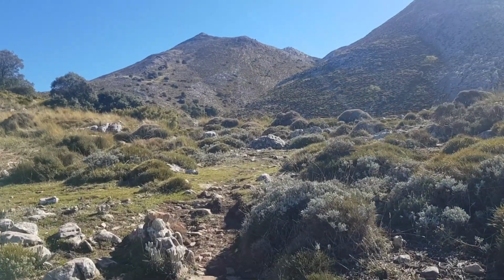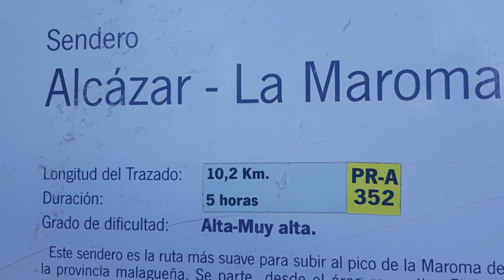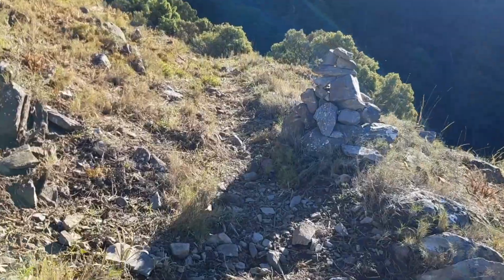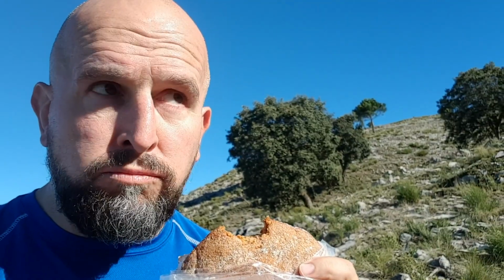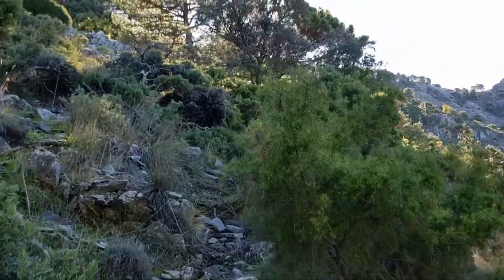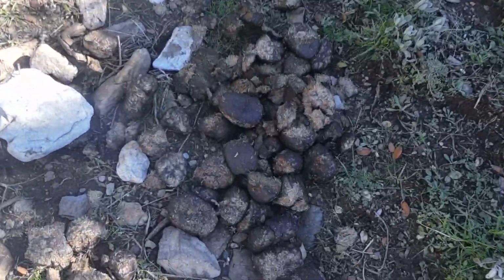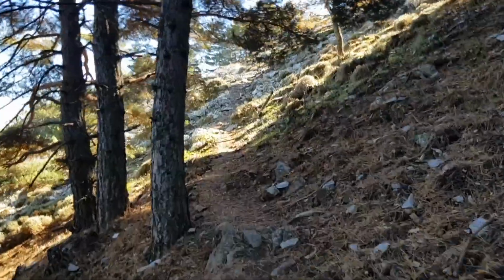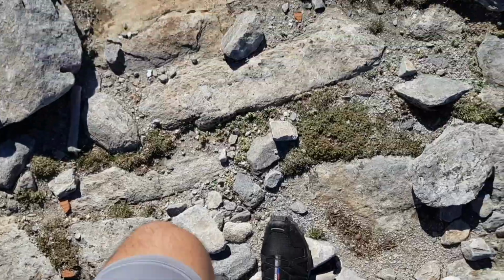Hiking Mount Maroma - How high is the summit?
Mount Maroma is the highest mountain in the province of Axarquia in Southern Spain. Join me on a hike to the summit from Area Recreativa El Alcázar. We'll meet some wildlife, enjoy the views and I'll show you my battery of methods to tell the altitude.

NEWSLETTER
Sign up to my awesome travel newsletter for all the latest travel goodness

Join me on the 'Ultimate Travelist Challenge' to travel to the 500 best places on the planet

Video recorded using:
Samsung S8
DJI OSMO 2
GoPro Hero6

If you purchase anything after clicking one of those links - it won't cost you a penny more - I will get a small cut to help keep Tunnocks World Tour on the road. *